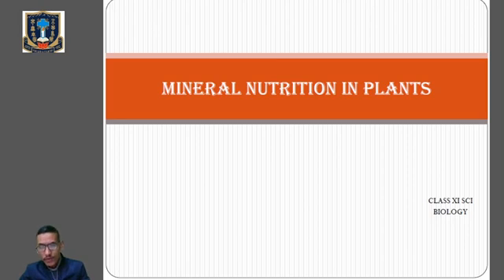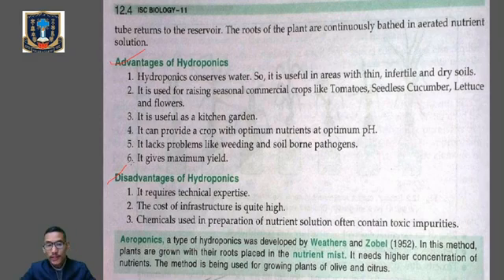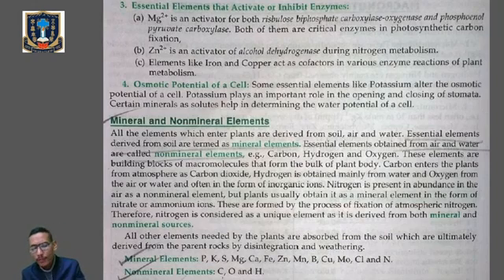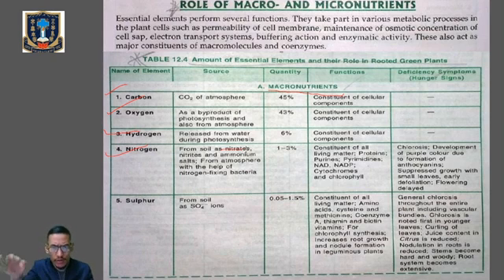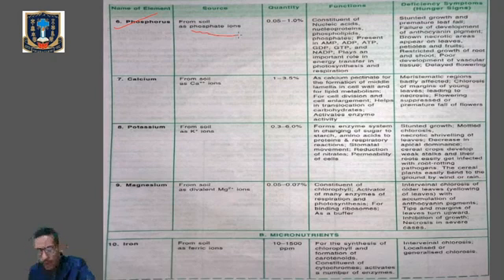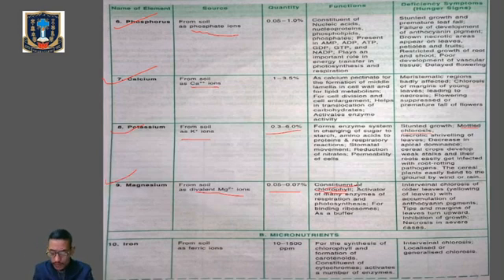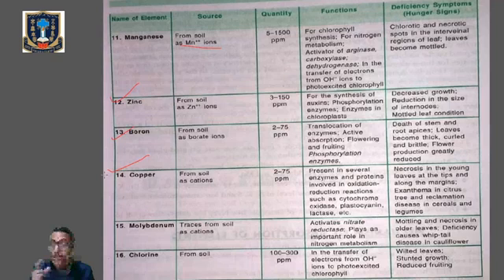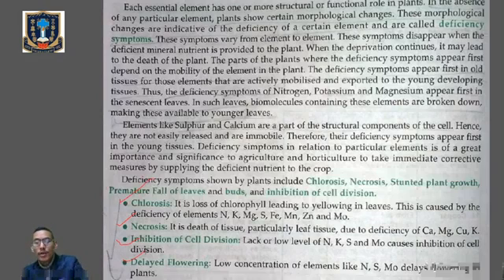CLASS 11 BIOLOGY MINERAL NUTRITION IN PLANTS